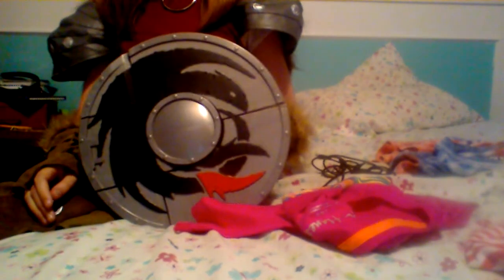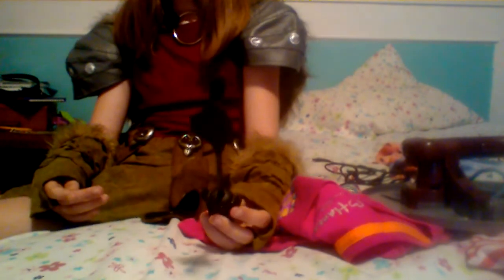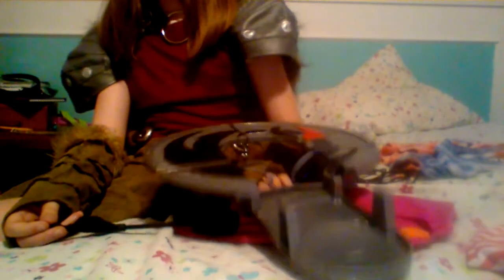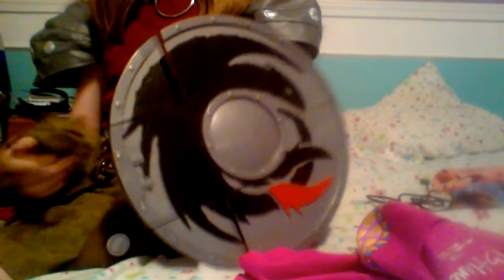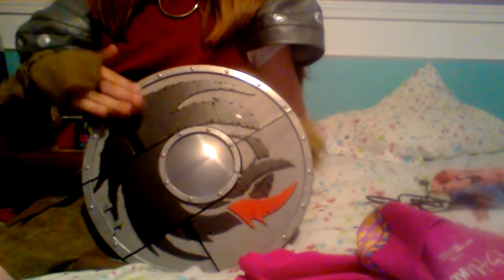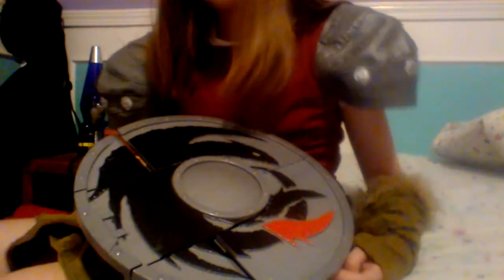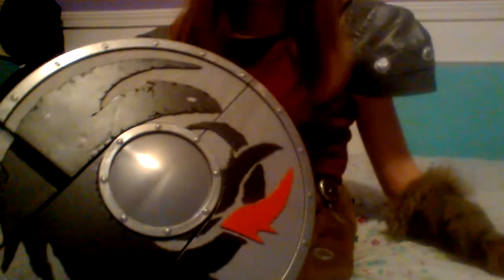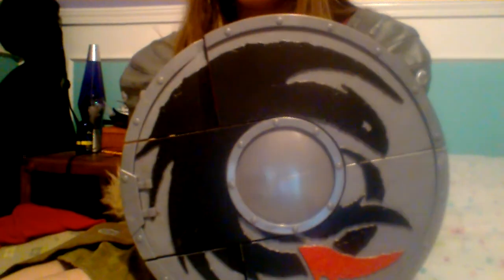How to Train Your Dragon: Riders of Berk | Hiccup's Shield Review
Sorry that I don't have the map.